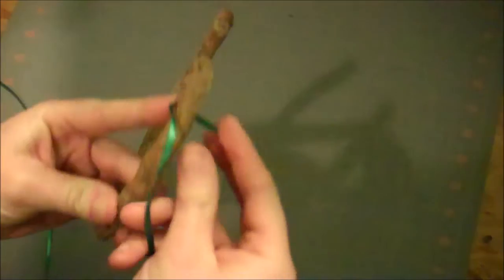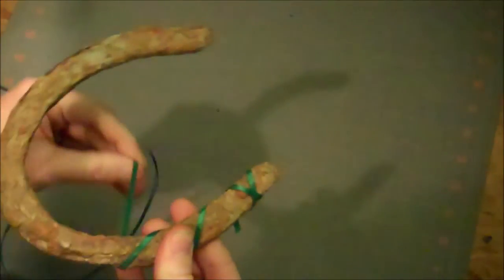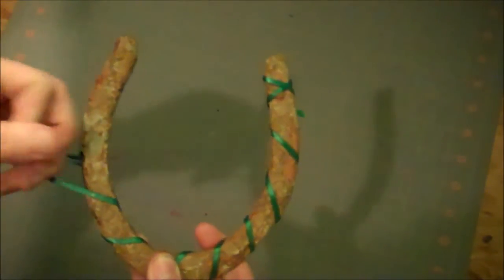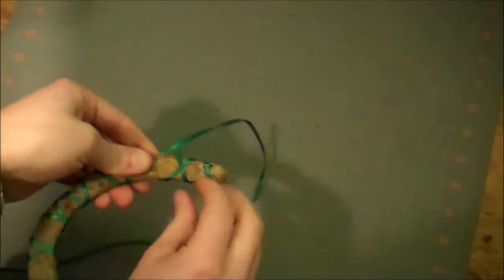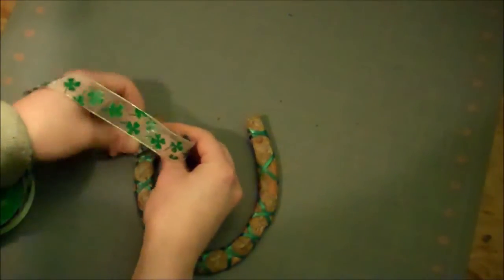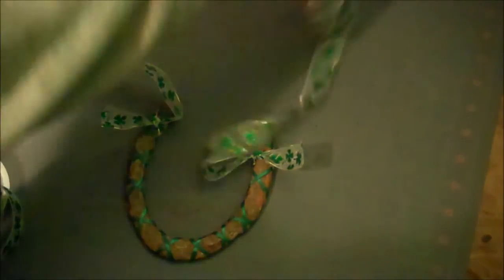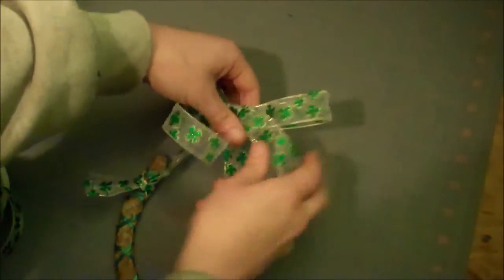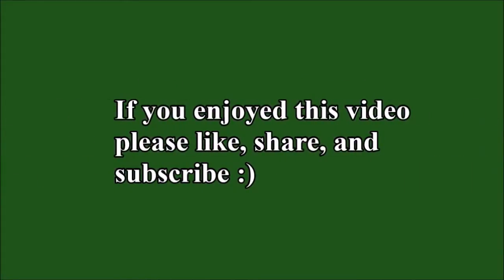Crafts for Kids - Lucky Horseshoe Decoration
A horseshoe and little shamrock ribbon give this St. Patrick's Day decoration an added boost of luck. If you don't have access to an actual horseshoe, you can use a cardboard horseshoe cutout instead.